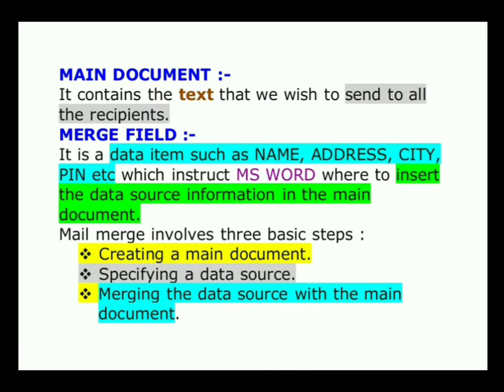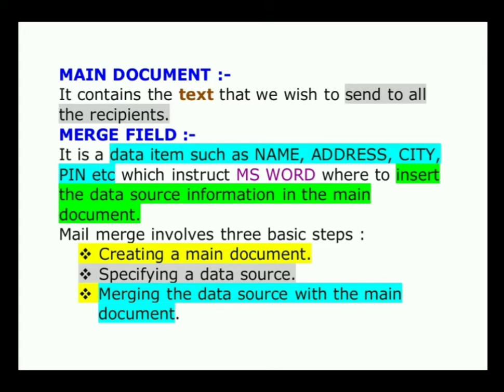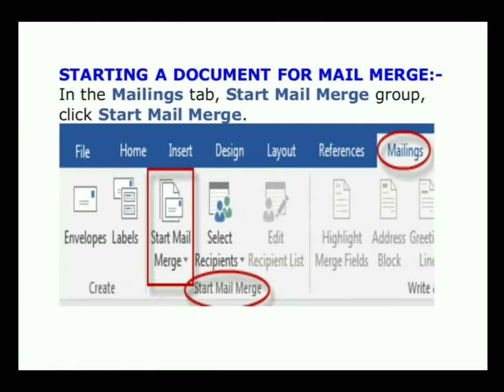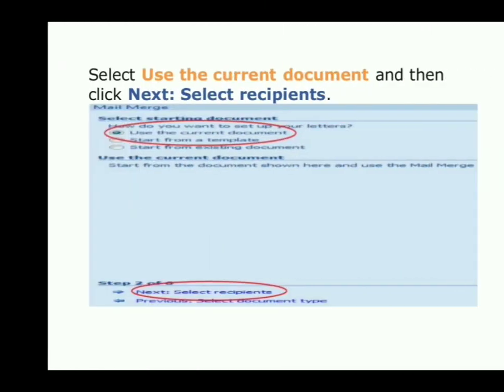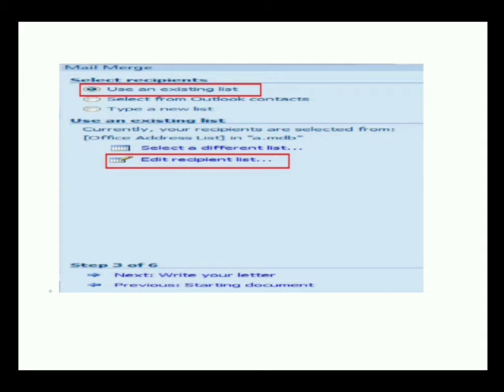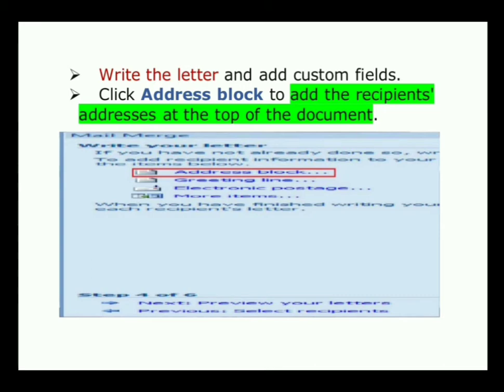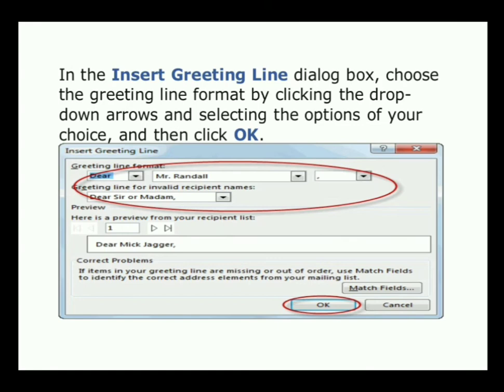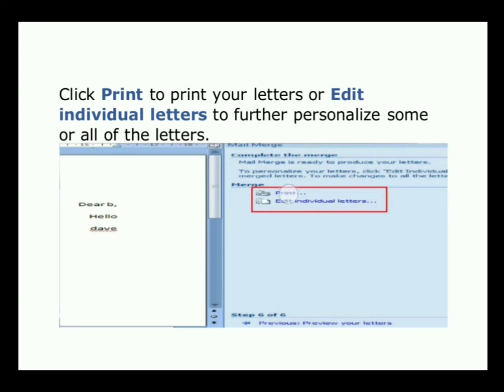Class 9 Chapter 09 Mail Merge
This tutorial is about mail Merge in ms word